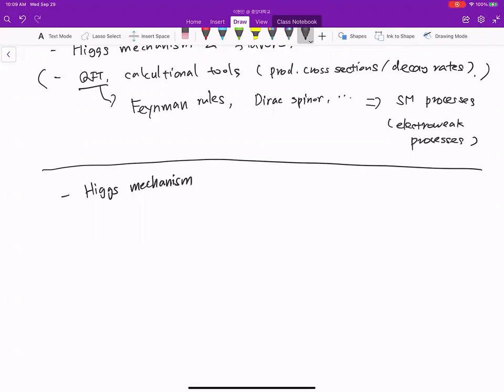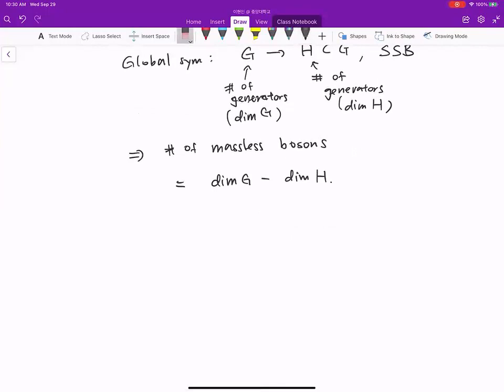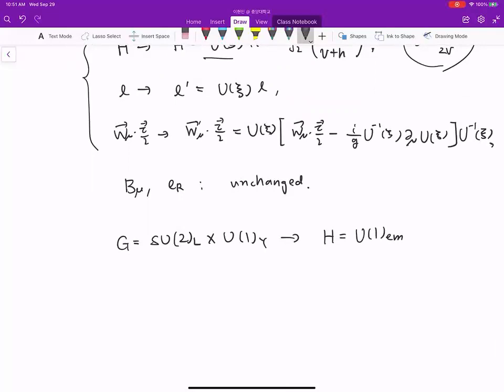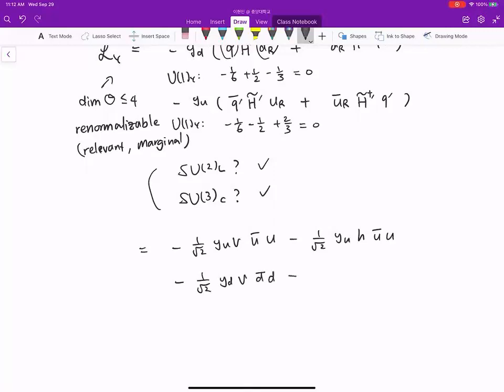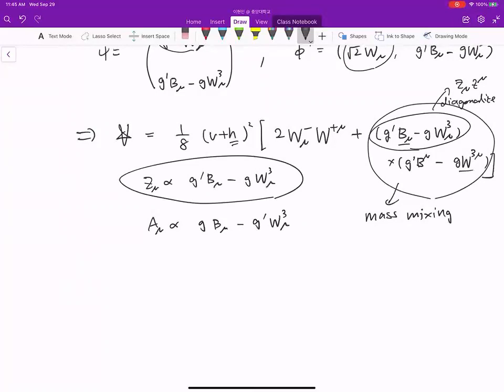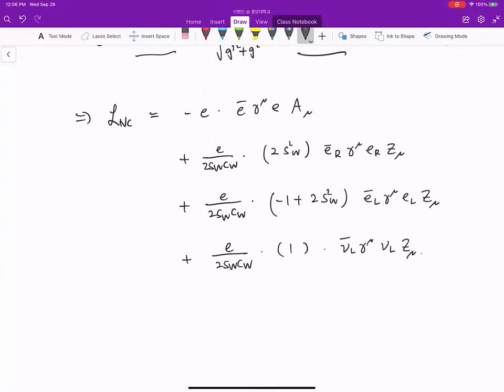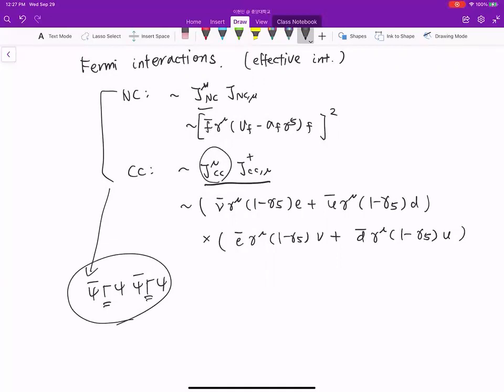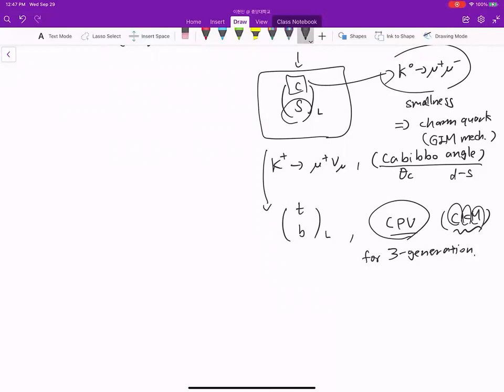Lectures on Standard Model IV: Higgs mechanism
Lecturer: Prof. Hyun Min Lee (Chung-Ang University)
Title: Lectures on Standard Model IV: Higgs mechanism
Course title: "Standard Model and Dark Matter" in CAU Graduate School
Time: 2021 2nd semester